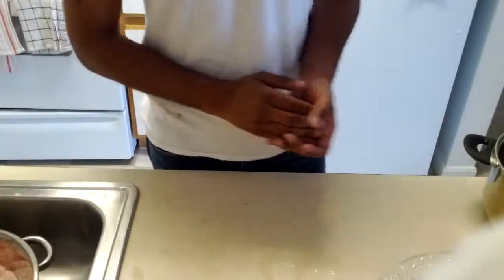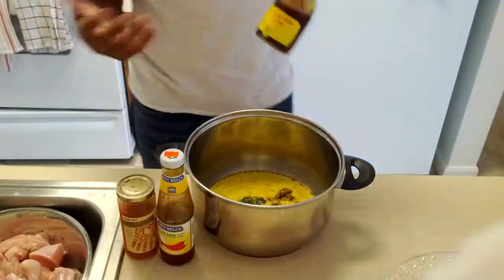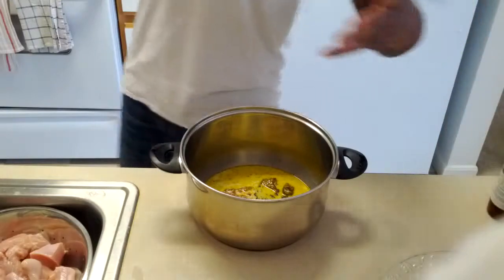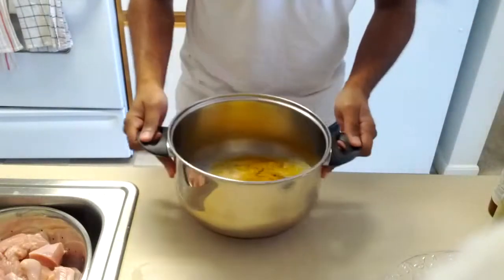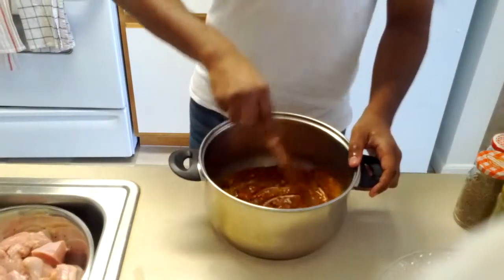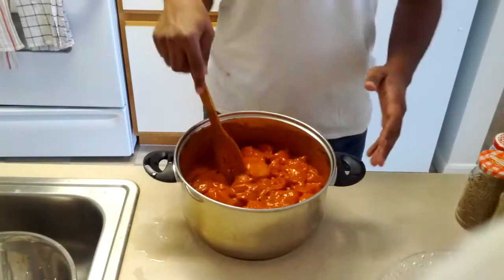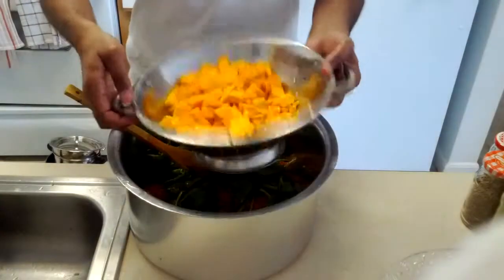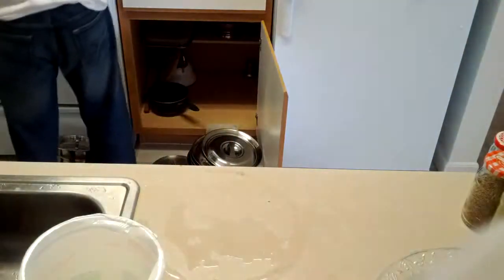The Guy's Guide to Indian Cooking: Chicken Curry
RECIPE

Ingredients:
Chicken
Vegetables
Something with ginger
Something with garlic
Something with onion
Yellow spice
Brownish spice
Brownish-yellow spice
Bright red spice
Red spice

Directions:
- mix all ingredients together
- transfer to larger pot if necessary
- place on stove

SERVES 5 GUYS WITH GREAT TASTING CHICKEN CURRY